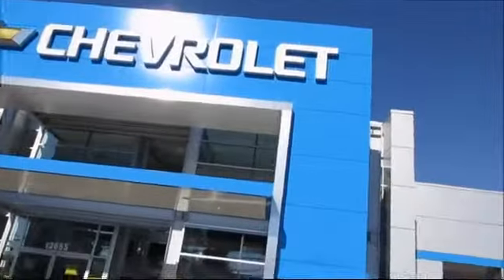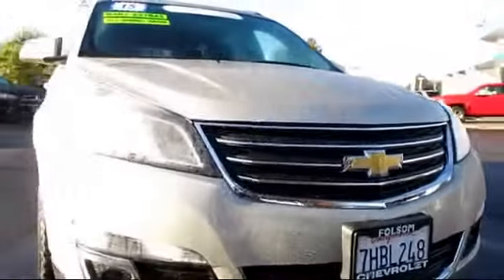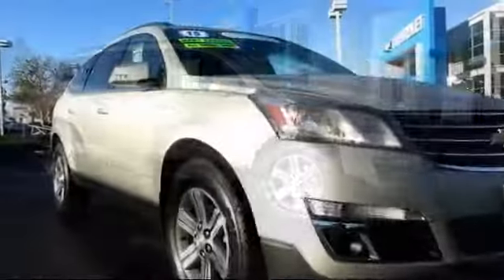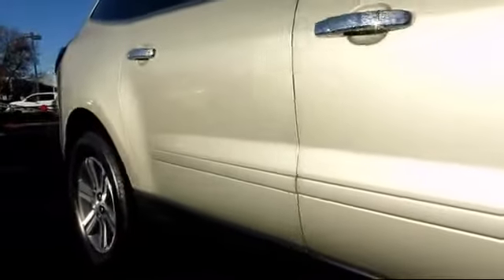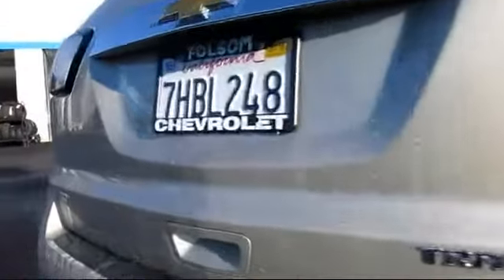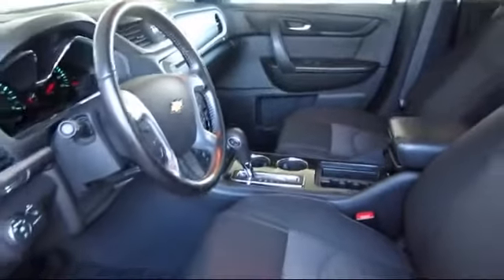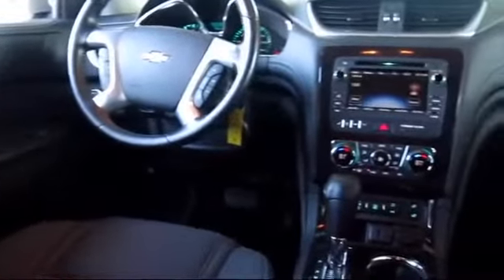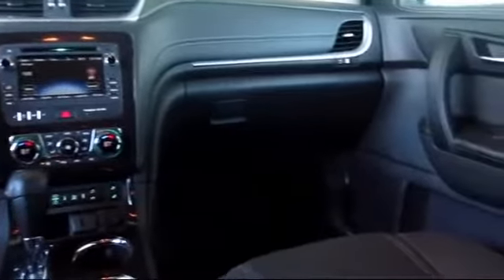2015 Chevrolet Traverse LT Sport Utility Sacramento Roseville Elk Grove Folsom Stockton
2015 Chevrolet Traverse LT Sport Utility-Stock Number: 7313R Vin:1GNKVHKD5FJ177727.

Folsom Chevrolet
12655 Auto Mall Circle